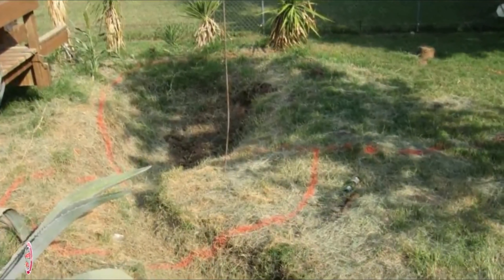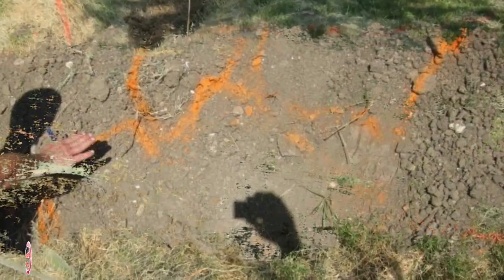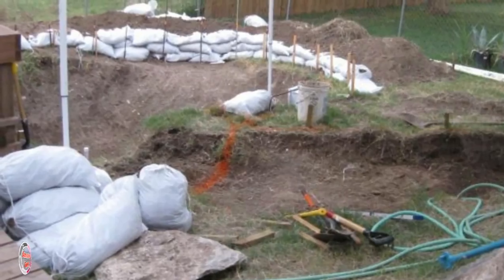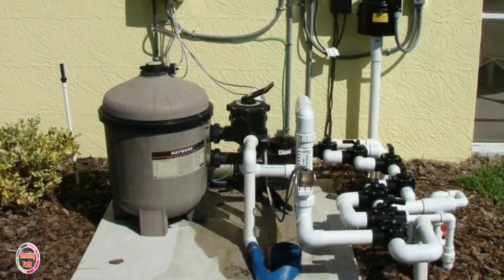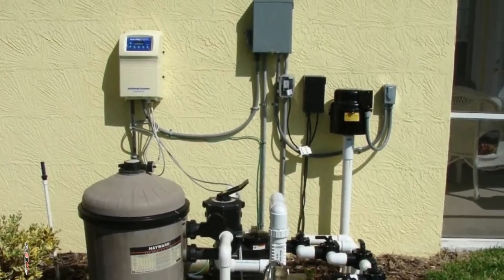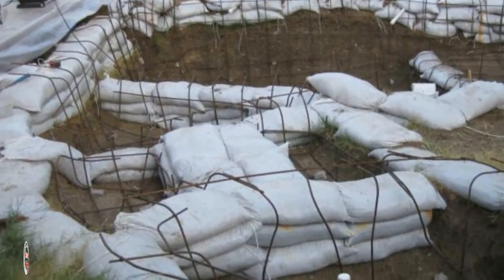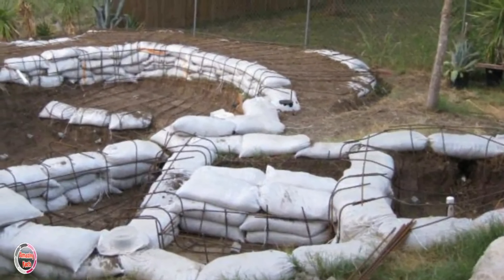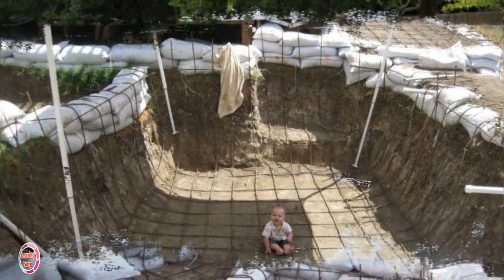This Guy Turned An Ugly Backyard Hole Into A Swimming Pool Paradise!